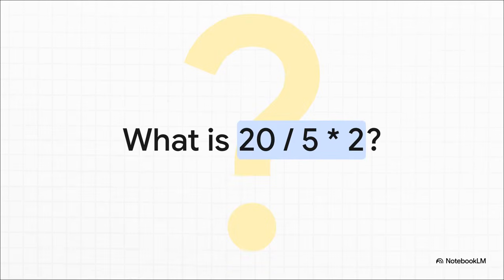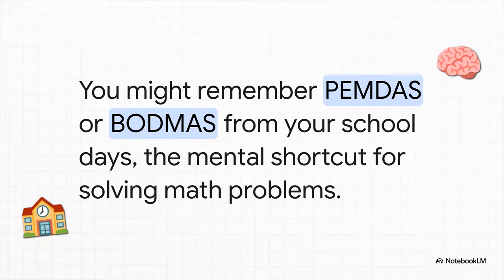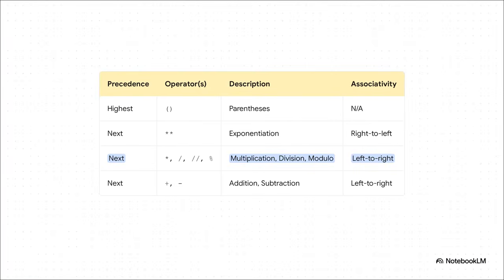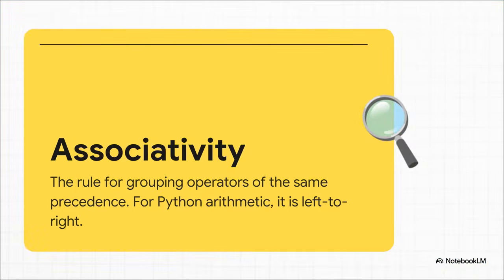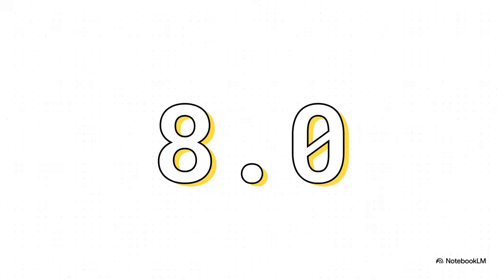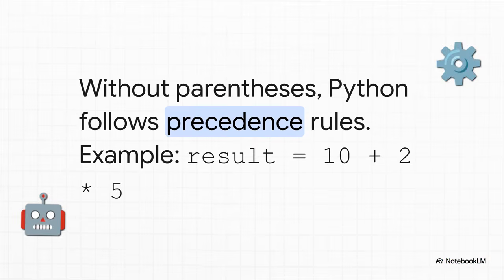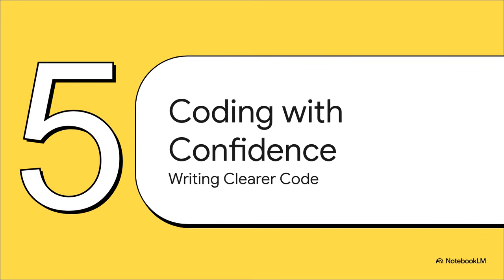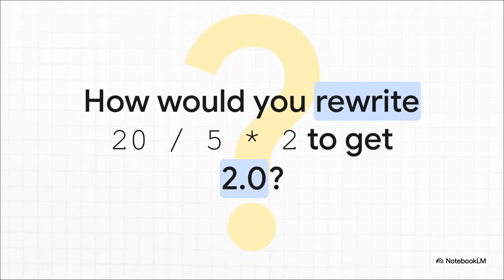Python's Order of Operations